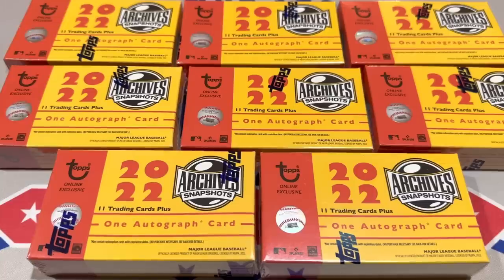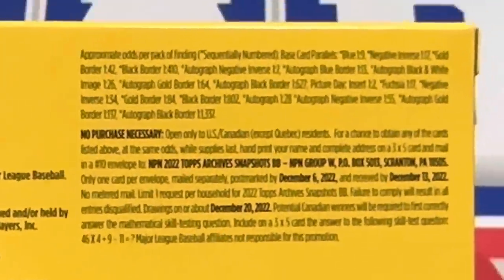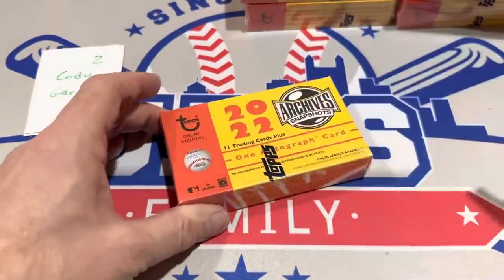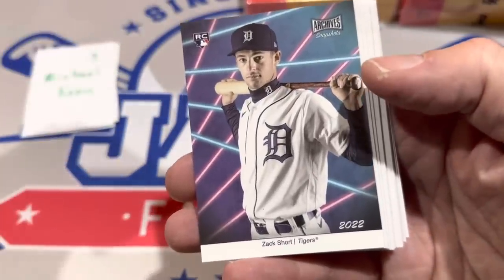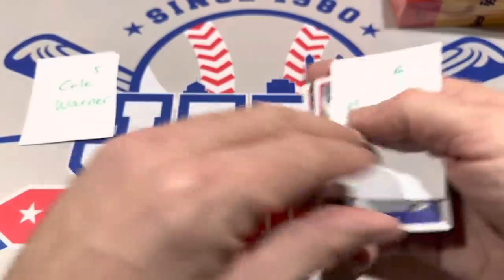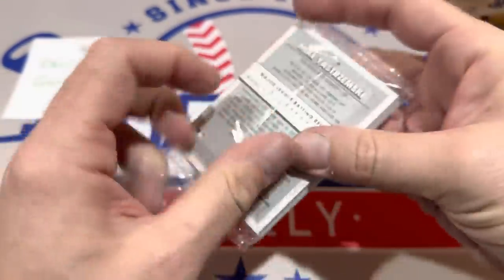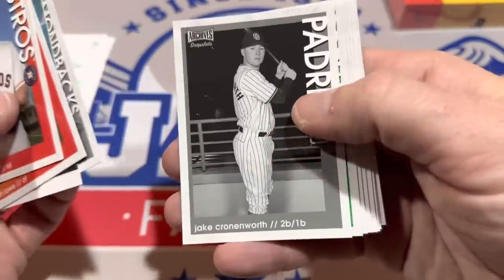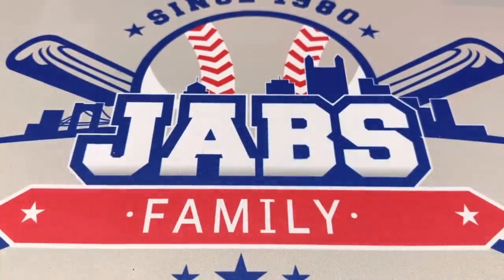NEW RELEASE! 2022 ARCHIVES SNAPSHOTS BASEBALL CARDS! 1 AUTO PER BOX!